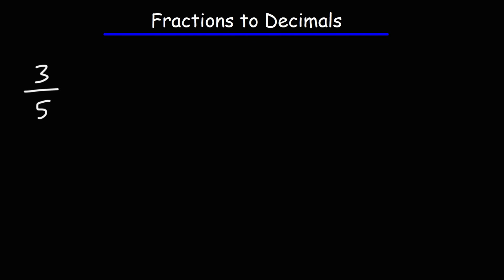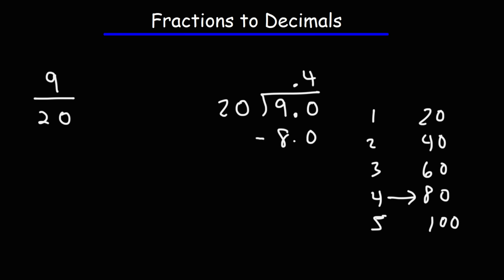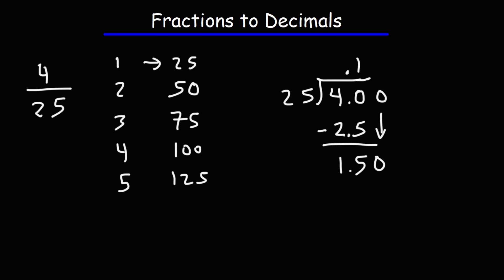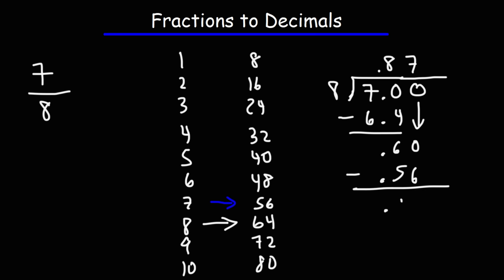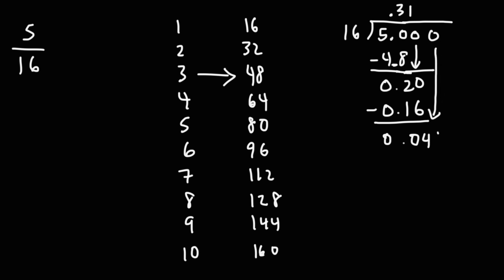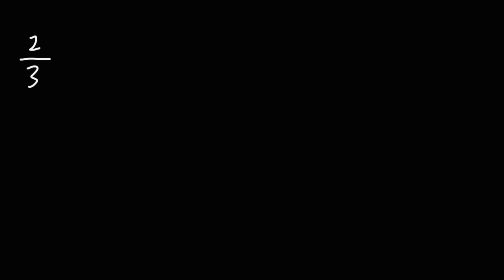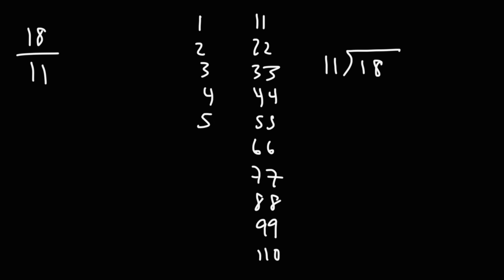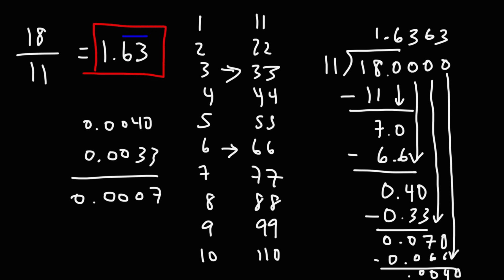Math - How To Convert Fractions To Decimals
This math video explains how to convert fractions to decimals.  Examples include improper fractions and repeating decimals.